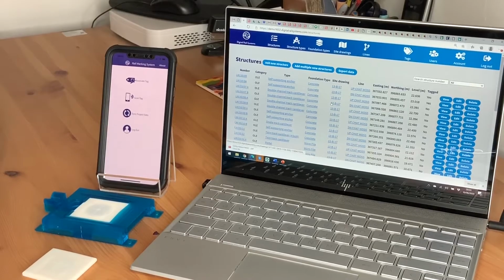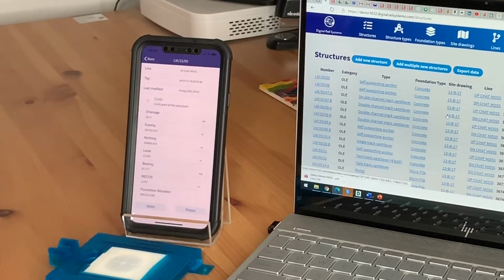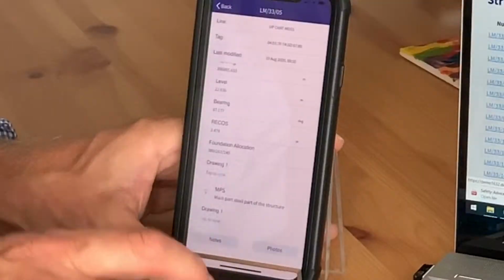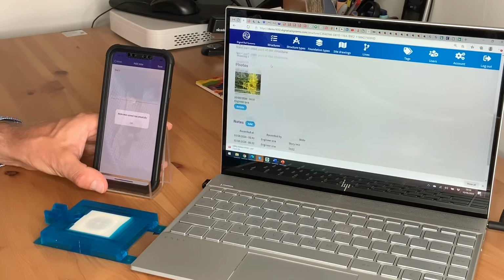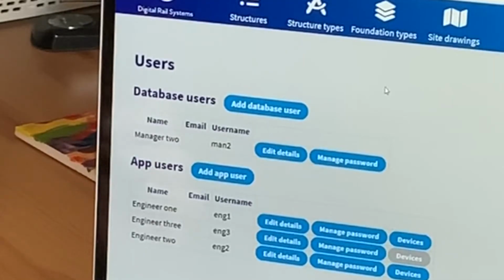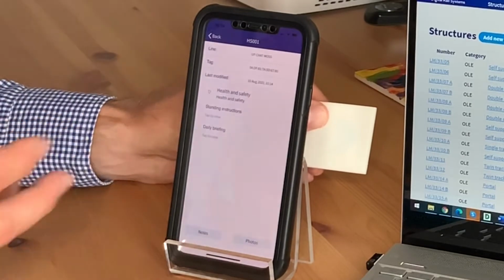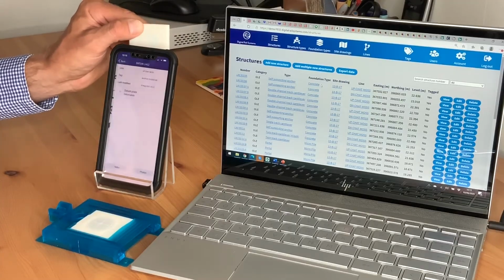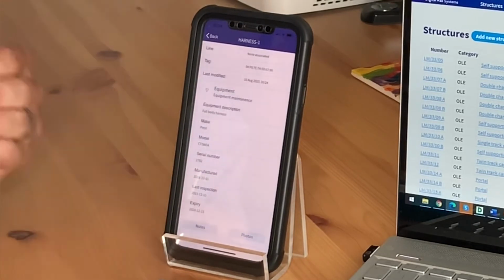Database App Presentation Video